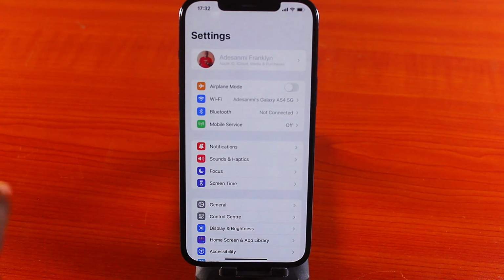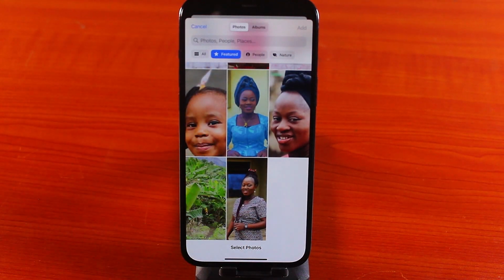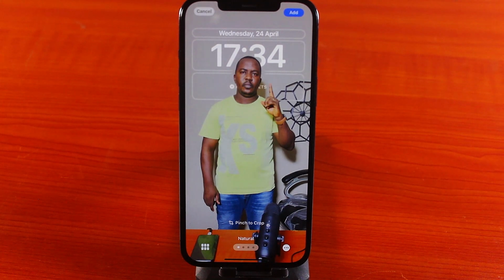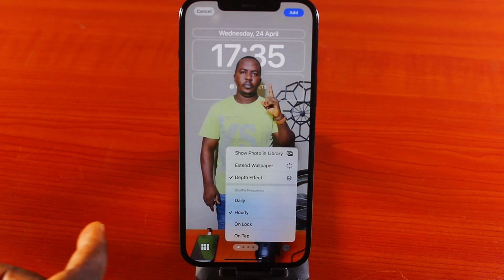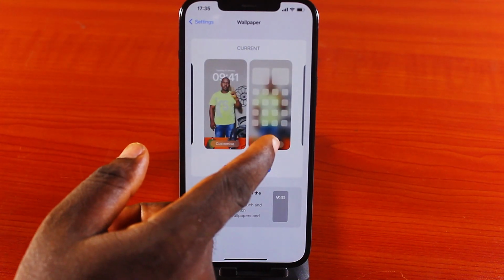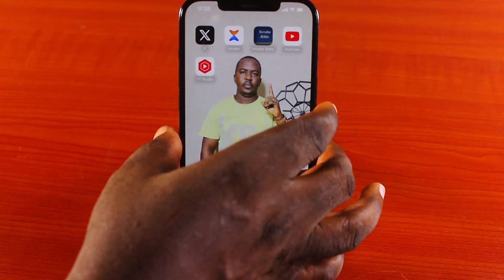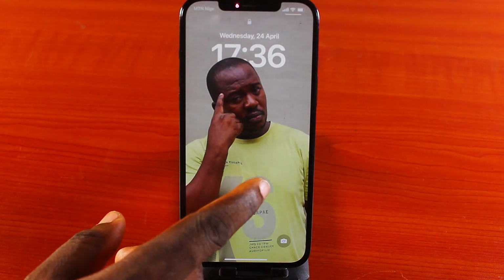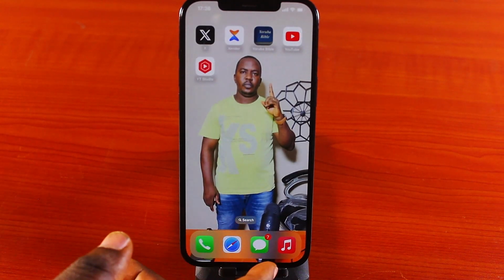How to Make iPhone Wallpaper Change Automatically on iPhone iOS17